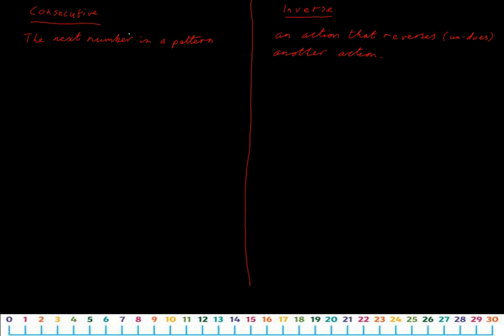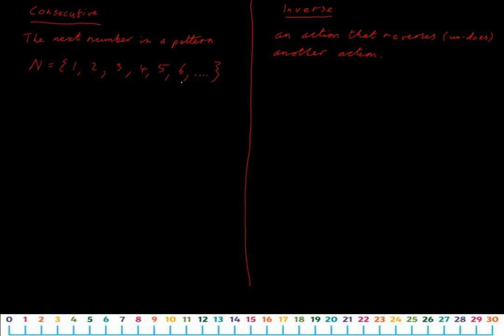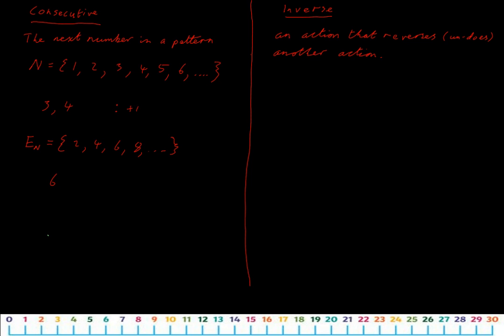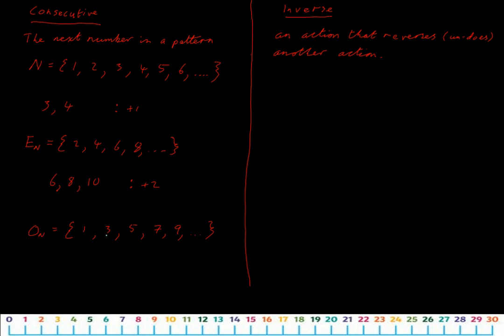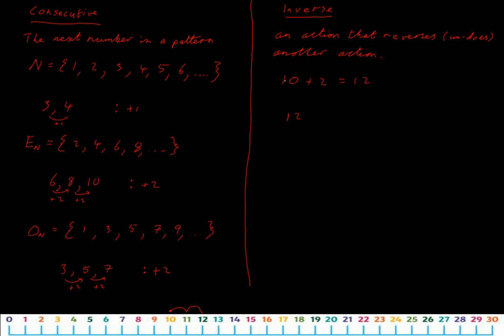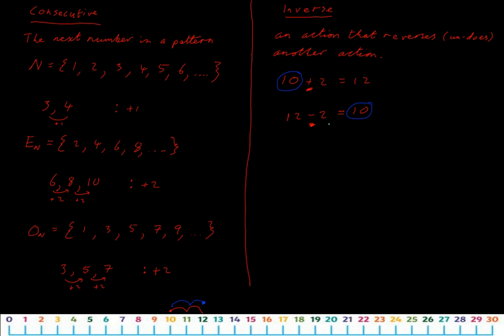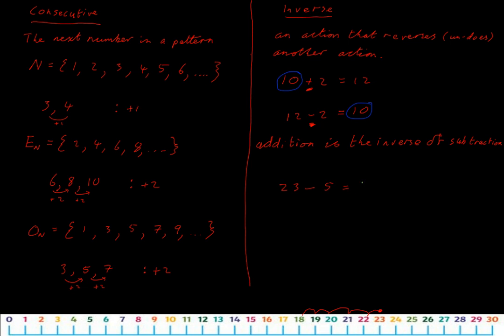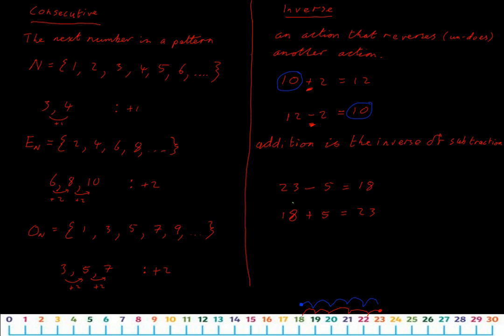Consecutive and Inverse